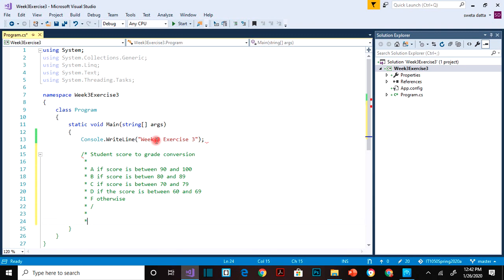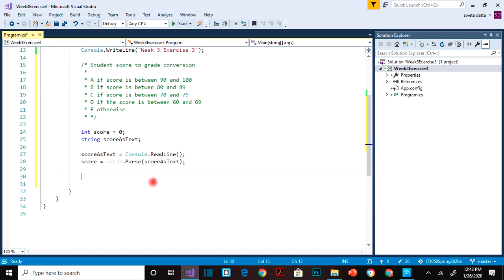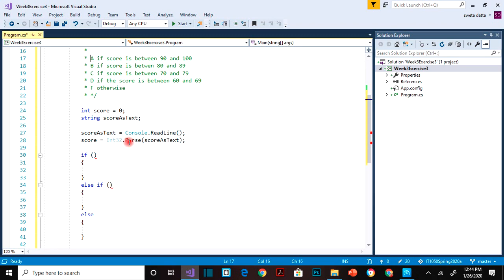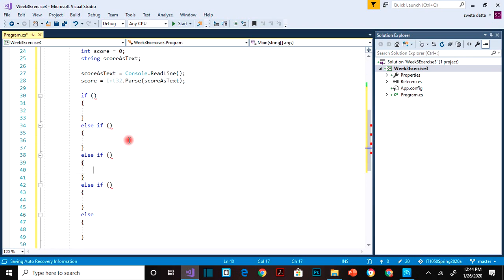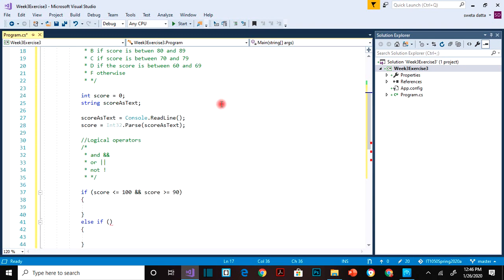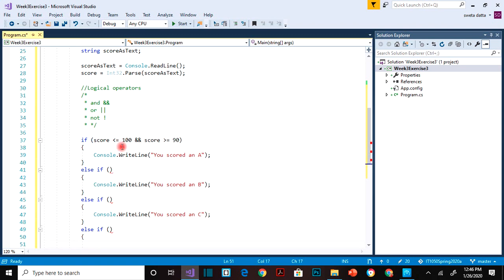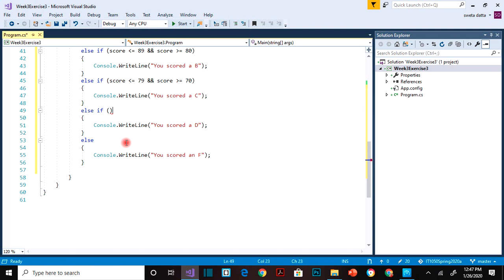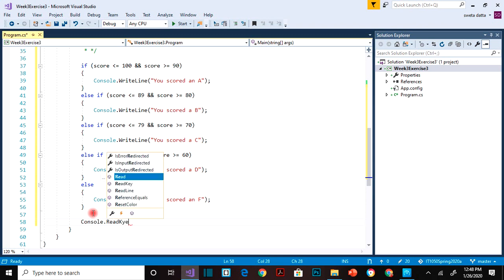Conditional Statement and Logical operator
In this video I will show you how to use conditional statement with logic operator in the expression in C#